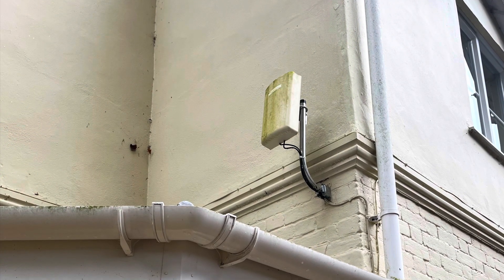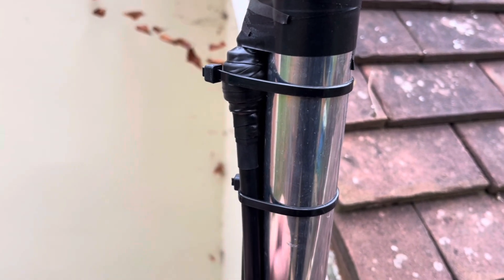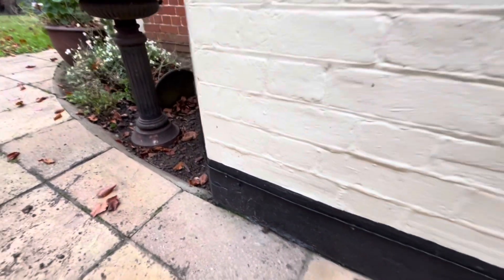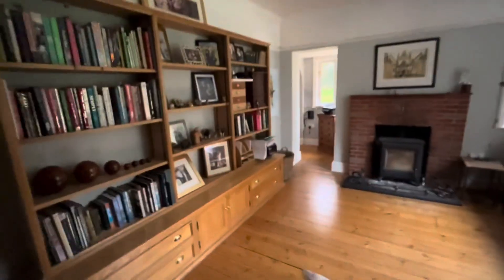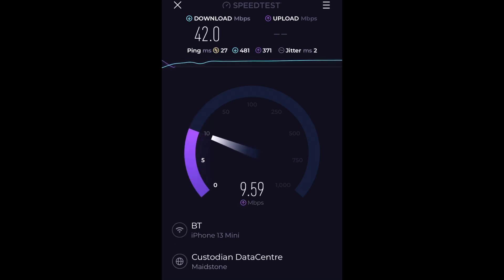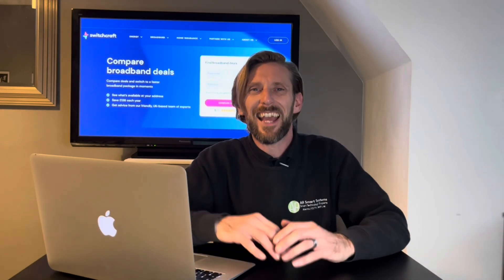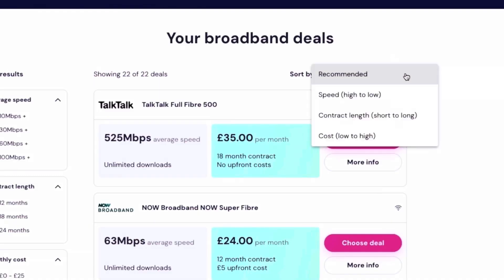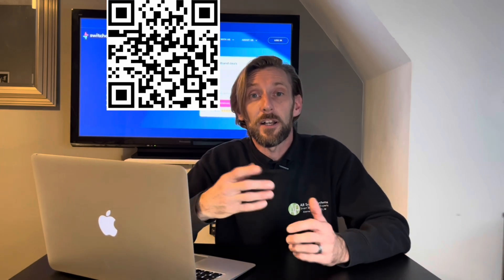4G LTE Mobile Broadband Upgrade - Bluespot High Gain Antenna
Our customer had an old 4G antenna and router, which wasn’t performing at its best. The original 4G antenna had been poorly positioned, so signal levels were low.

We replaced the old antenna with a Bluespot high-gain 4G/5G antenna, replacing the existing standard SMA cabling with low-loss X400 SMA cable.

The new antenna was mounted higher on the building to allow for better reception performance. The new system has improved the download speeds from the original 14 Mbps to 25 Mbps. Upload speeds have increased from 2 Mbps to 13 Mbps.

To improve WiFi connectivity, the TP-Link powerline adapters were replaced with a hardwired access point system. A Ruijie Reyee RAP 2200 and RAP 1200 access points. This system offers seamless connectivity over one network SSID. TP-Link Tether and Ruijie Reyee cloud services allow us the remotely monitor the system.